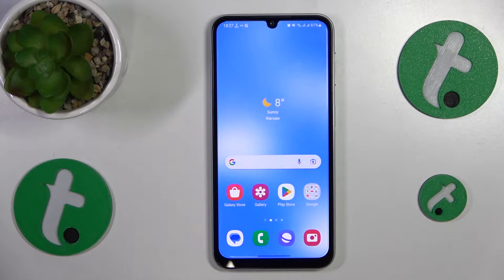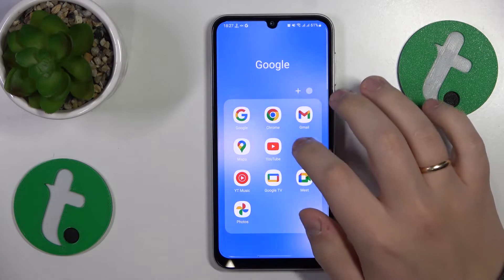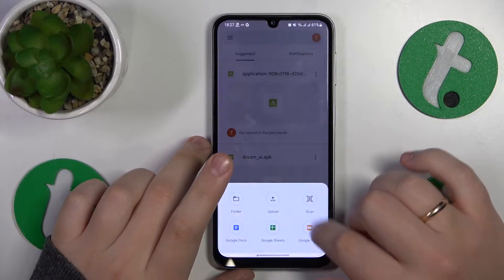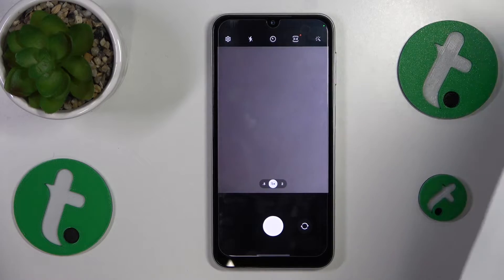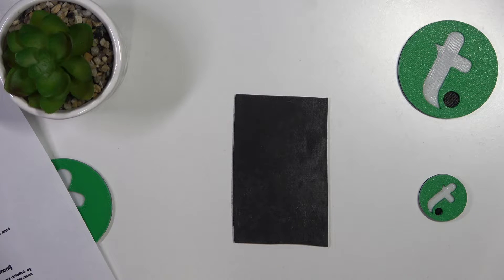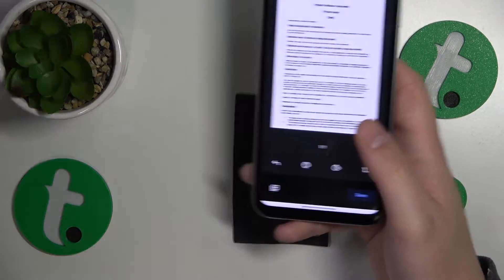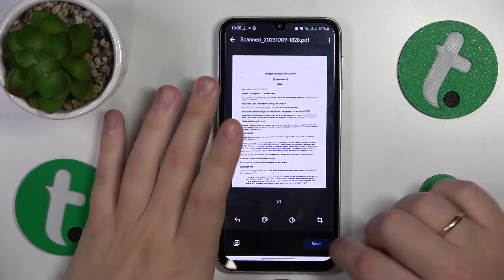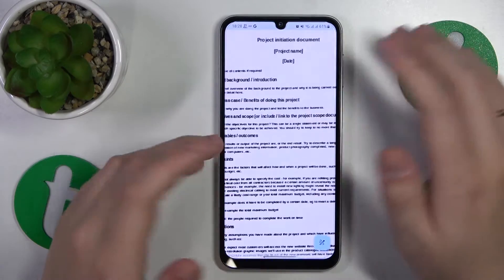How to Scan a Document into a PDF File on SAMSUNG Galaxy A24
Transform real-world documents into digital wonders! Join our tutorial on digitizing documents into PDF scans using the Google Drive app on the Samsung Galaxy A24. Learn the simple steps to create clear and organized PDF scans with ease. Watch now and elevate your document management skills with this step-by-step guide!

How to make a real life document into a PDF scan on SAMSUNG Galaxy A24? How to scan documents using the Google Drive app on SAMSUNG Galaxy A24? How to digitilize a real life document on SAMSUNG Galaxy A24?